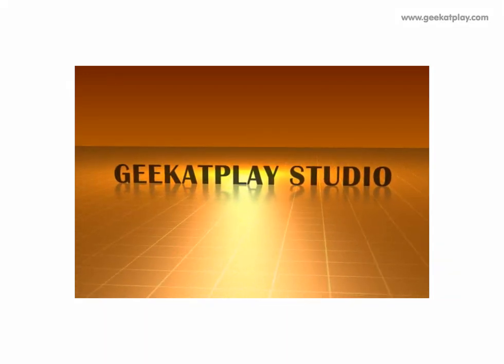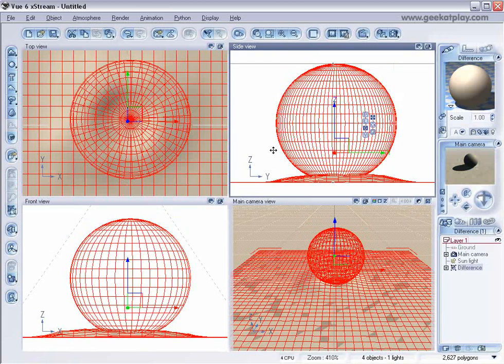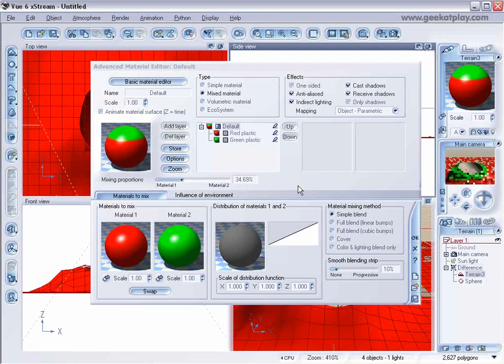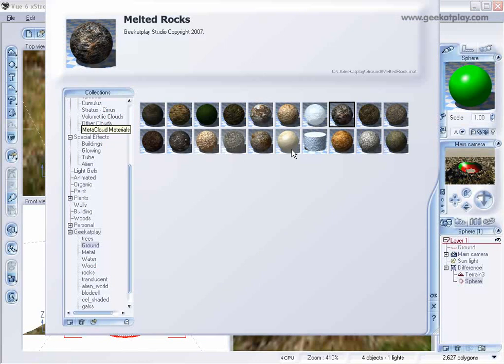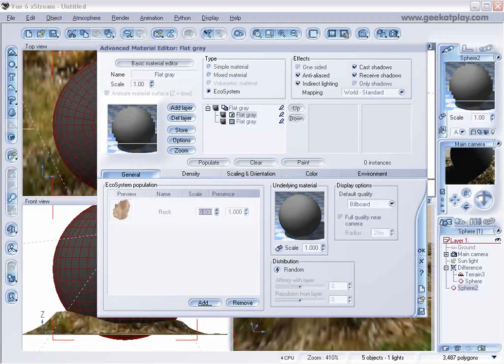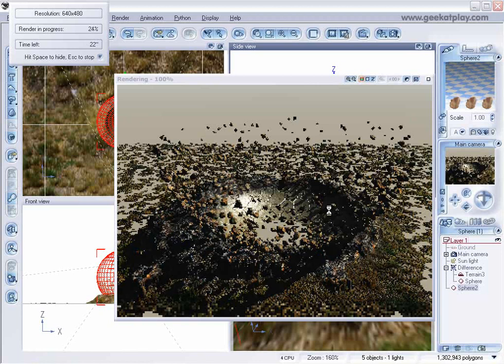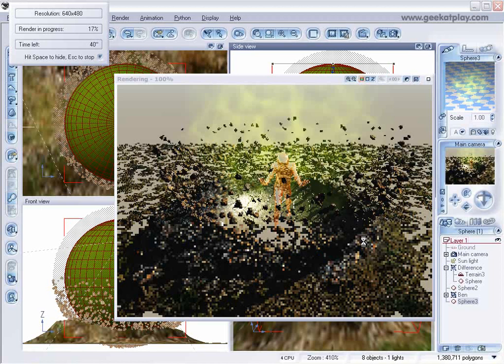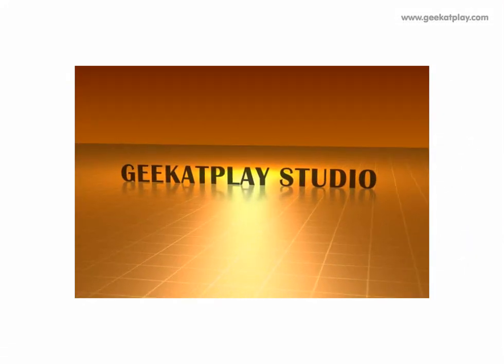Particle simulation with ecosystem. 9/16/2007 Vue 6 [vp1]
This tutorial goes through the steps of creating an animation with the following:
- Particle simulation in Vue.
- Using ecosystem in new way.